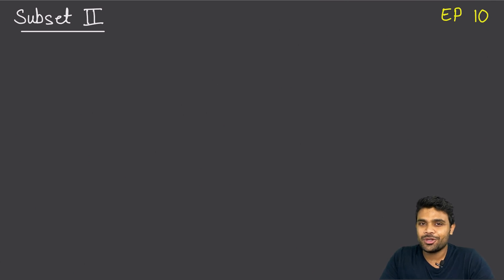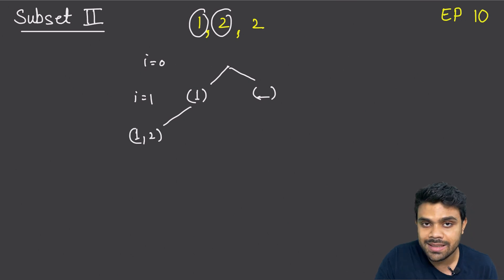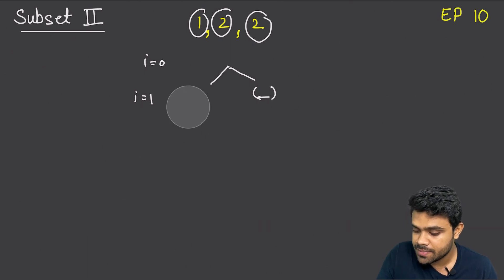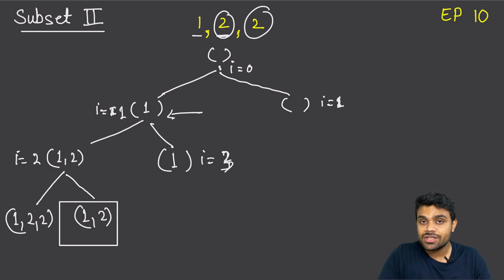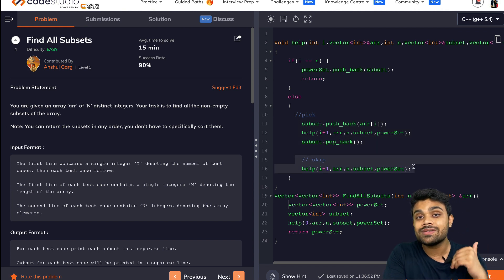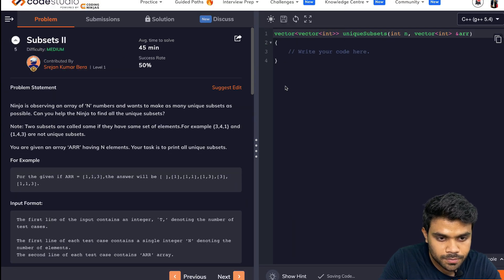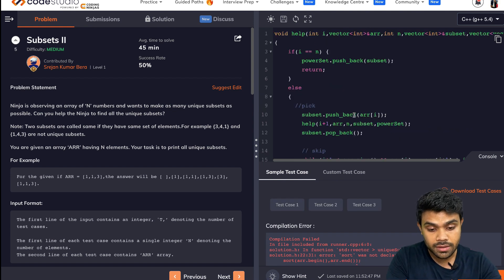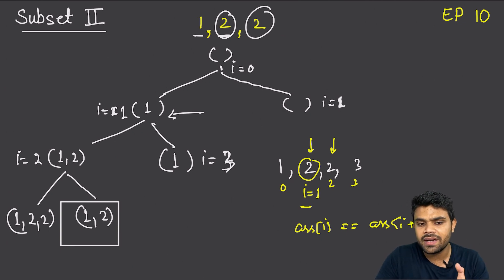Ep10- Subset II problem | Find all UNIQUE subsets of an array with duplicate elements | Recursion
In the lecture number 7 of the recursion series, we saw how to find all the subsets of an array, but in this lecture we will see, how to find all UNIQUE subsets of an array with duplicate elements. Make sure that you watch lecture no.7 before watching this video.

Pre-requisites:-

1. Ep7 - Find all the Subsets of an array